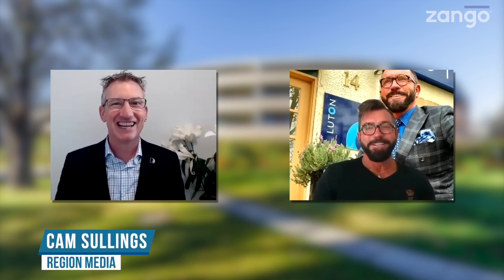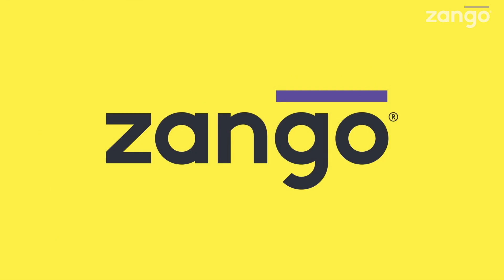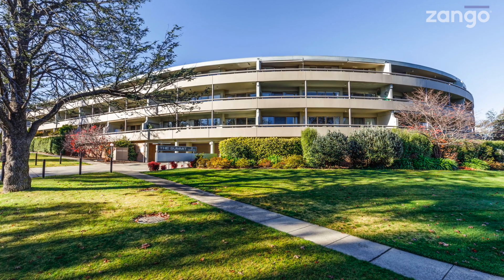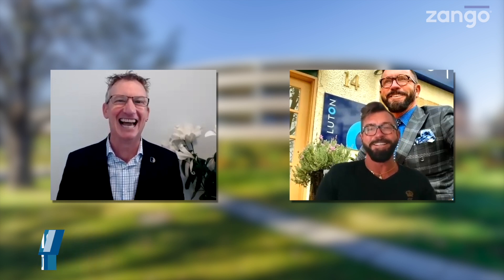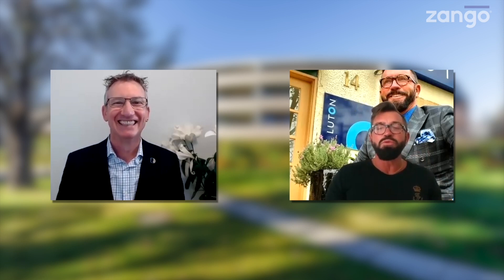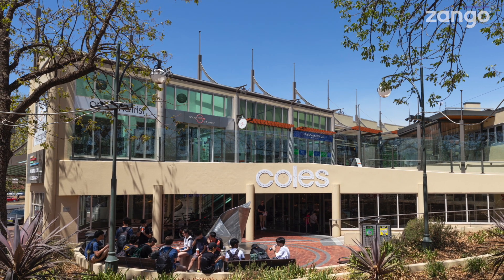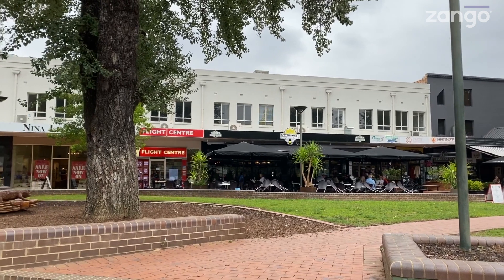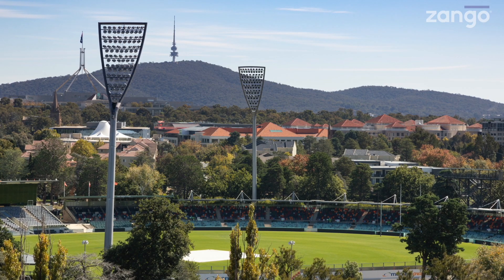Zango exclusive property preview - stylish Griffith apartment living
This top floor Griffith apartment offers stunning views in a sought-after location. Located in the Summit complex next to Manuka Circle, overlooking the pool and Telopea Park, it's been updated with timber floors, granite benchtops and no expense spared. It's up for auction online on September 25 by Luton Properties, but see it now at Zango.